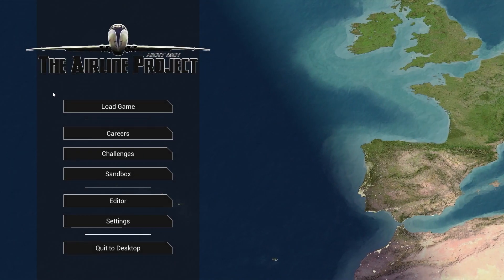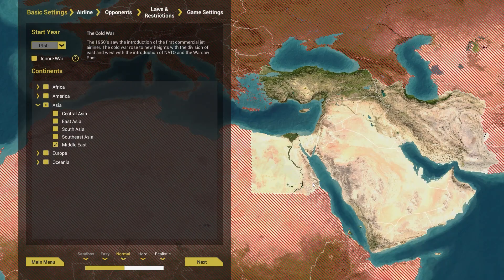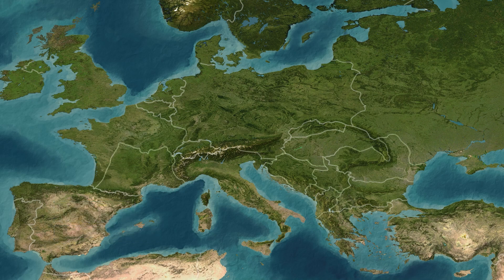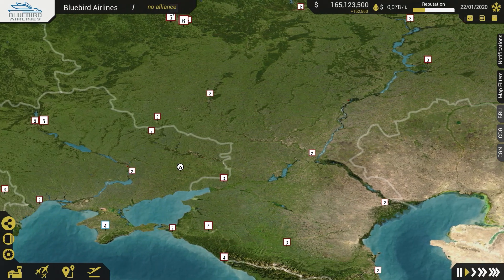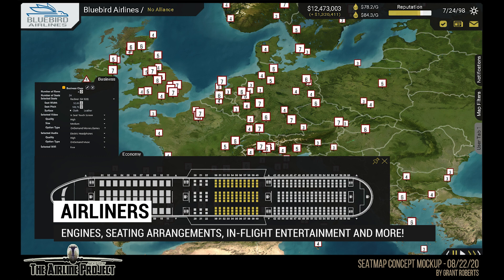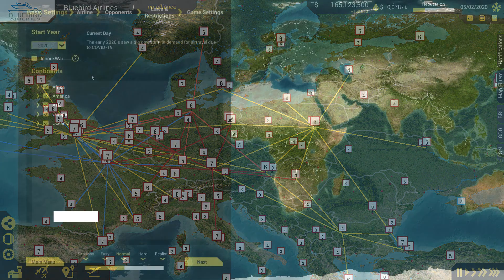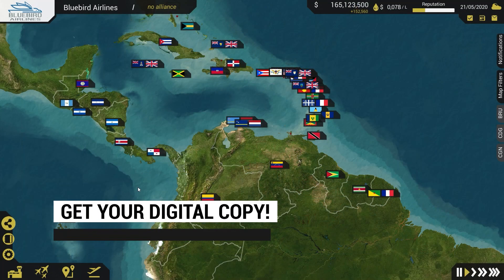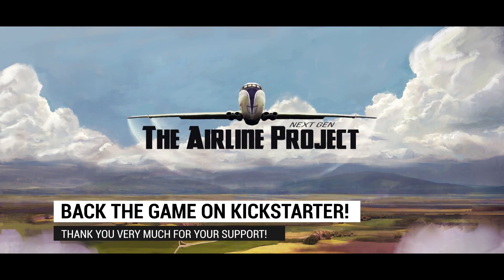The Airline Project | Kickstarter Launch Trailer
The Airline Project is an offline airline tycoon for PC. Visit our Kickstarter to support us!

This video was made together with SizzlingPopcorn, go give his chanel a visit. He has many videos on the new Microsoft Flight simulator and other games!